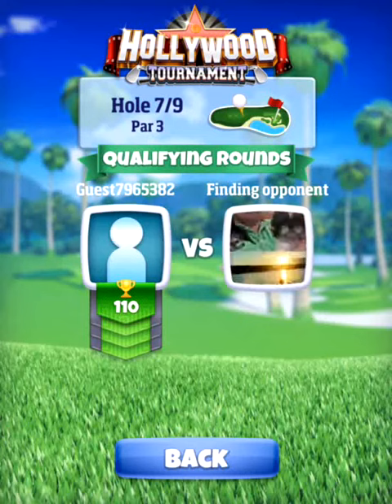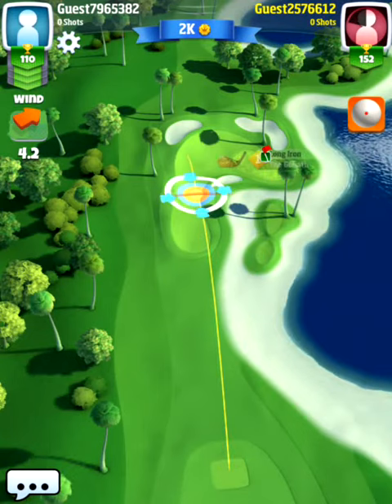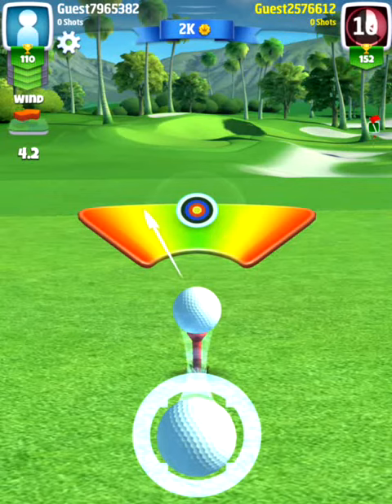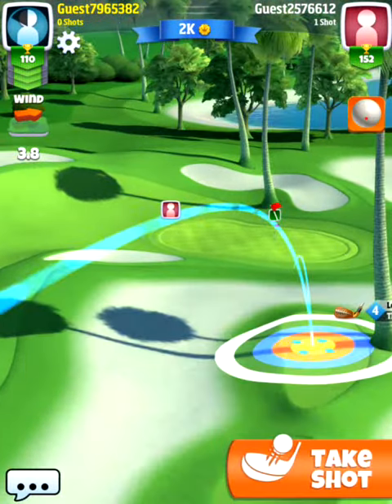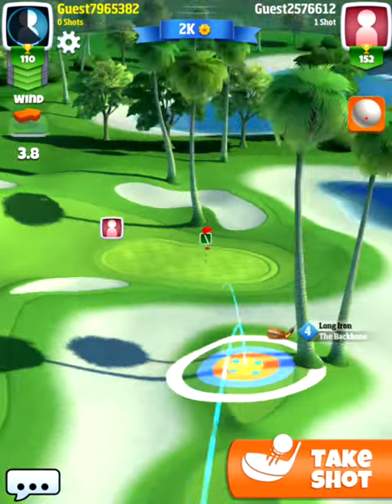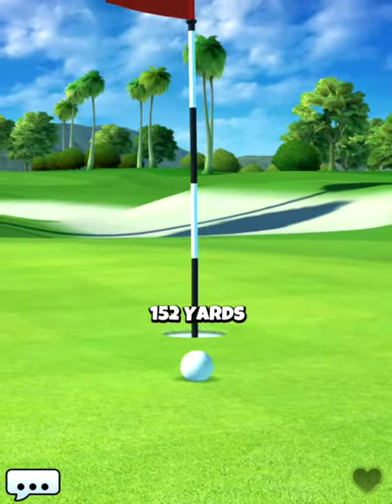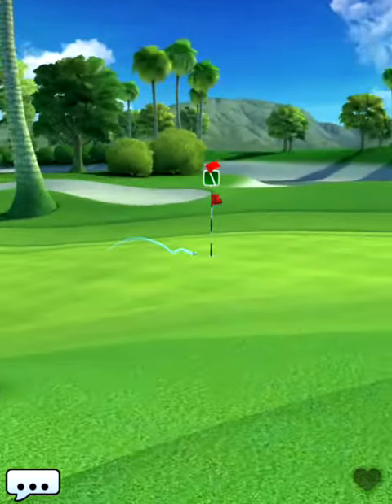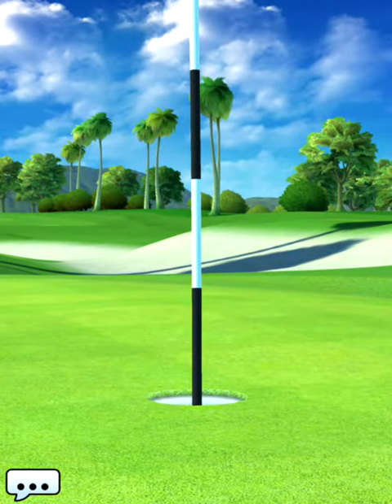Golf Clash tips, Hole 7 - Par 3, Santa Ventura - Tour 2 - Guide/Tutorial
This is a tutorial for hole 7 - par 3 Santa Ventura. Played in Tour 2. This is played from the first tee which is the rookie division.
How do you play this hole?

Streaming all my rounds in ALL the divisions here on the channel.